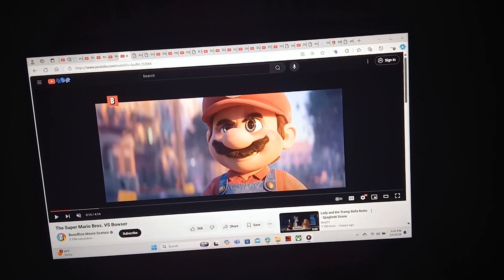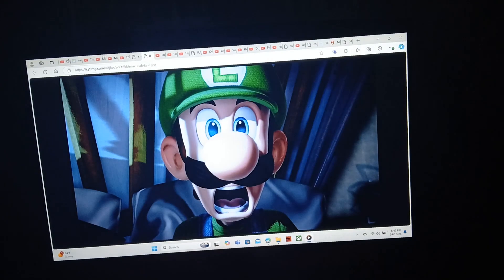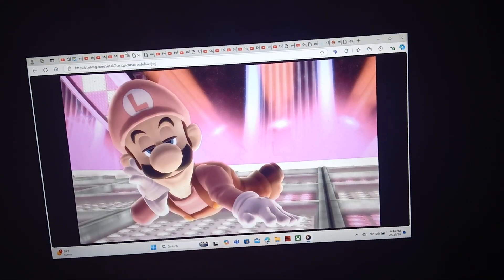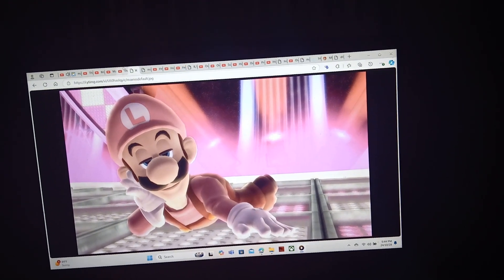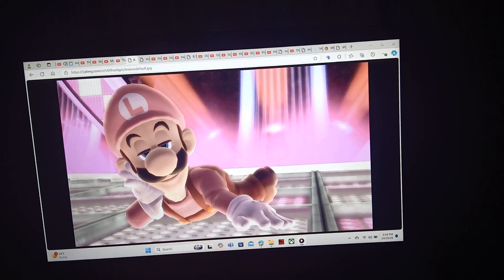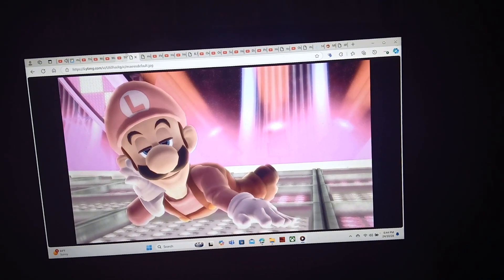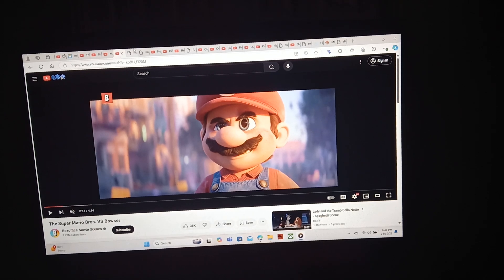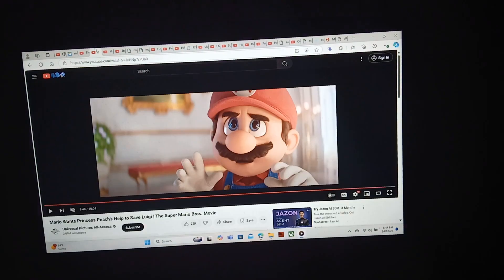Unwanted Visitors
Cast
Mario As Shrek
Luigi As Donkey
Sunset Shimmer As Princess Fiona (Human)
Princess Peach As Princess Fiona (Ogre)
Wario As Lord Farquaad
Waluigi As Thelonius
Fluttershy As Dragon
Yoshi As Big Bad Wolf
Cutie Mark Crusaders As Three Little Pigs
Thomas Percy And James As Three Blind Mice
Spike As Gingy
Toad As Pinocchio
Riley Allan Kay As Magic Mirror
Amos Slade As Monsieur Hood
Dr. Facilier As Captain Of The Guards
Metal Mario As Shrek's Armor
Tempest Shadow And Nachi As Themselves